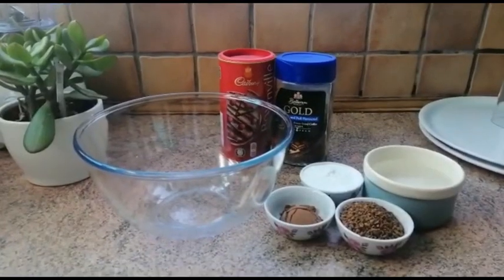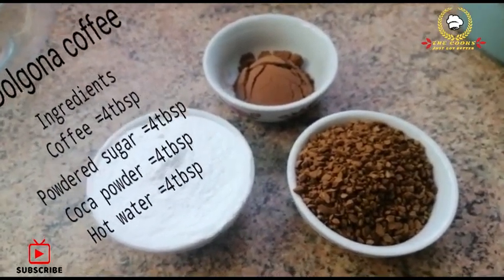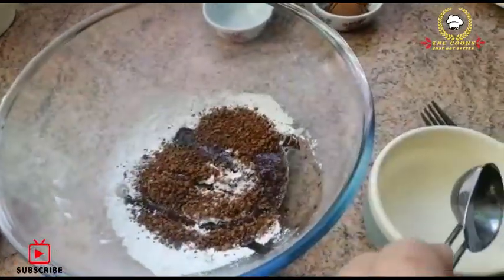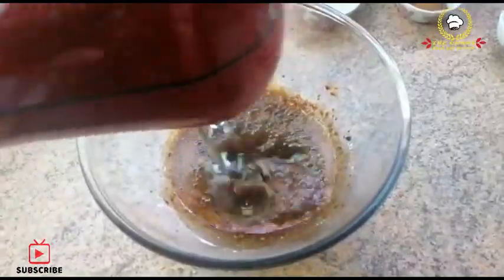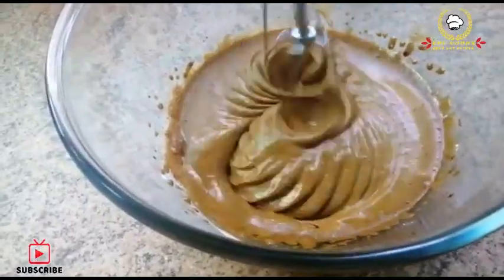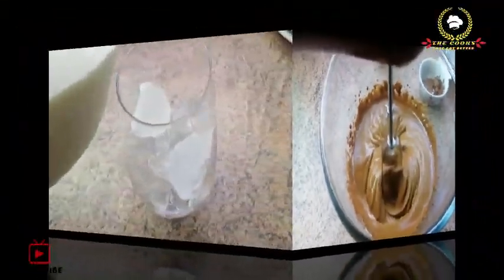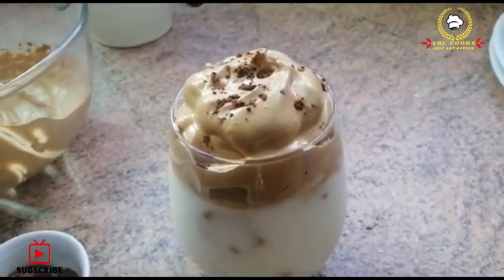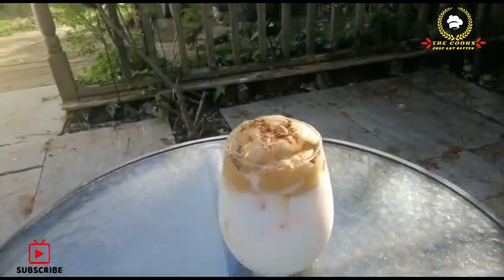Dolgona coffee ||easy, 'yummiest 'recipe with just 4 ingredients by the cooks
Hello everyone! Hope you all are doing well  are home, safe and healthy so am back with a new vedio which is dolgona coffee which is very trendy now a days so i thought i try it and share with you guys so its really easy and yummy so do try or comment below..